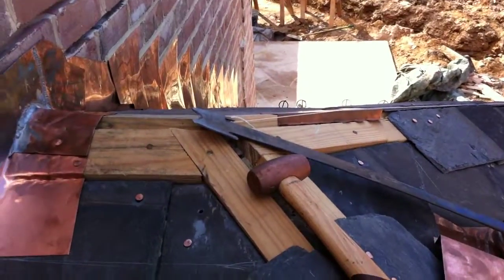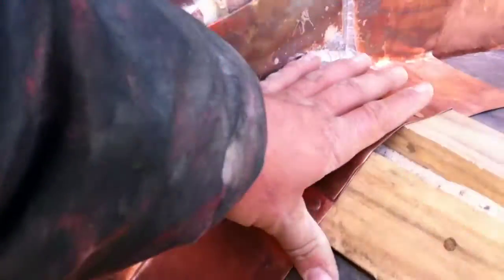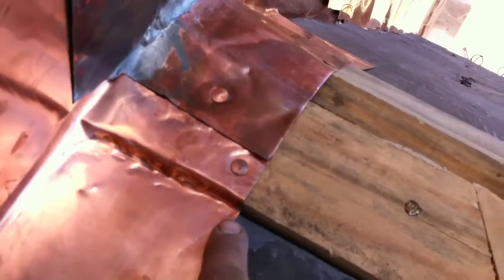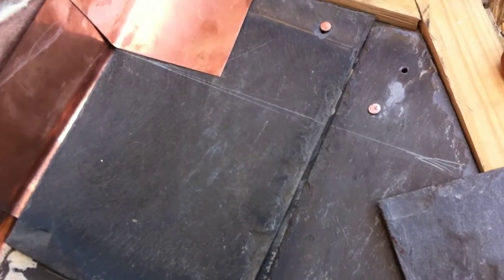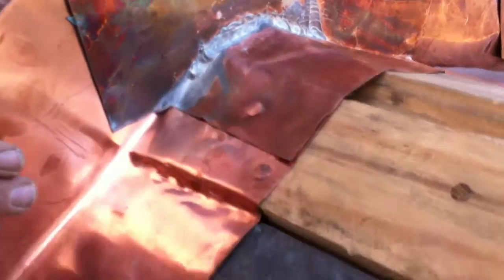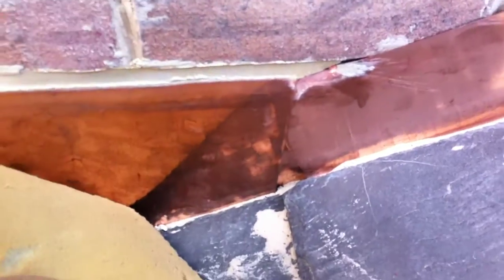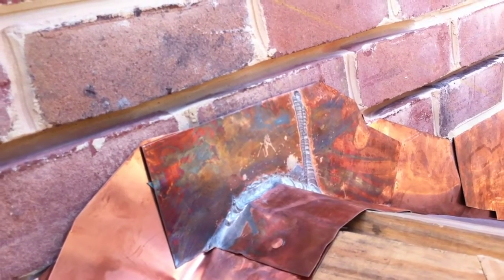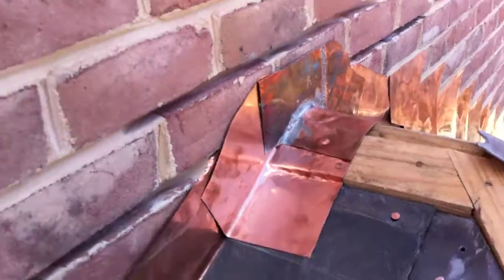Counter flashing in copper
This is a small roof over the bay window of a fifty square slate job.

It shows how counter flashing should be done. And offers tips for a good job installing into brick with mortar.